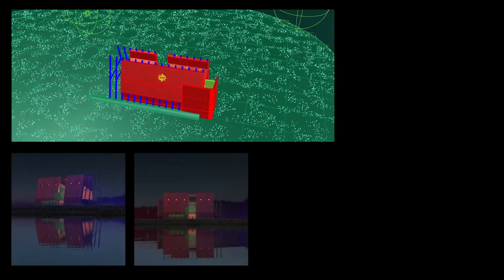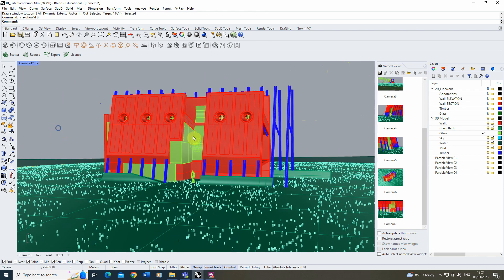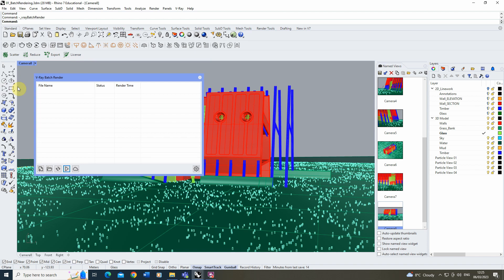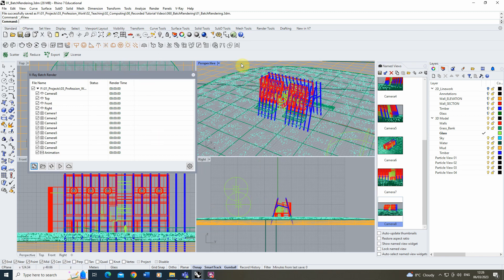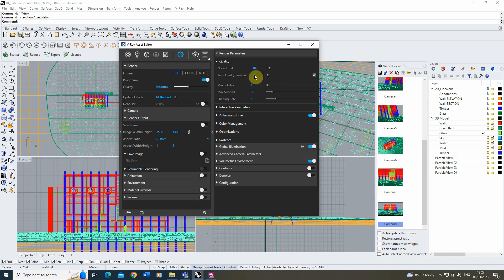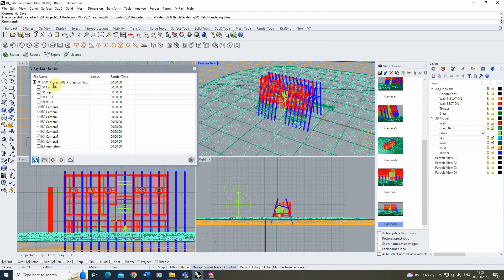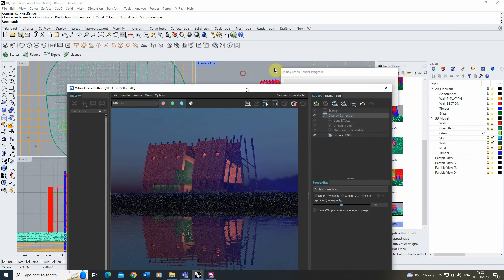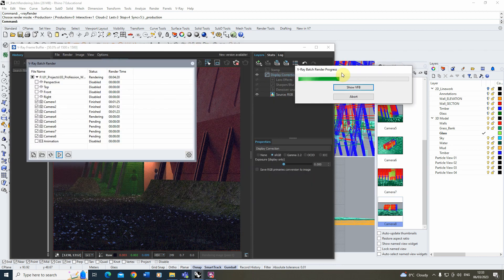Batch Rendering - VRay for Rhino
This video tutorial goes through the batch rendering feature in VRay for Rhino. This feature allows you to queue up, render out and save multiple views within your rhino models. The key steps in this video can be found below:

00:00 - Introduction
00:29 - Setting up and saving camera angles in 'Named Views'
01:24 - Batch Rendering panel
02:03 - Adding the views to the Batch Render panel
02:42 - Render Setting adjustments
04:25 - Rendering out the views

For tutorials on how to create the scene in this tutorial please see the series below: